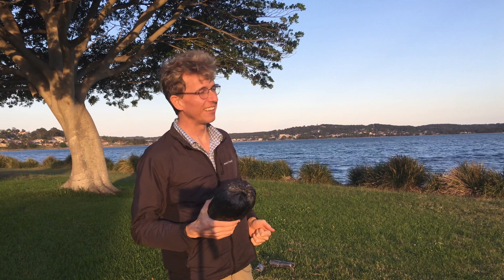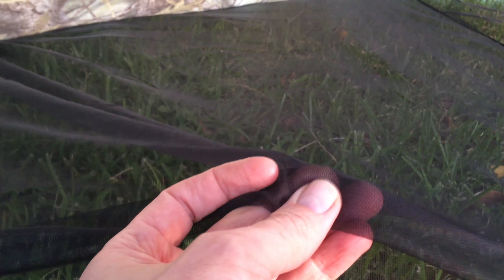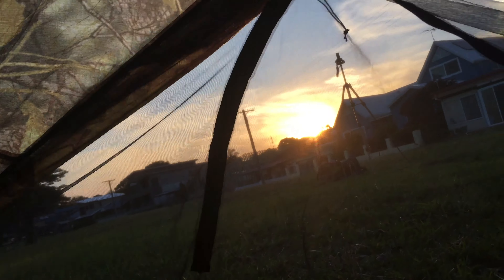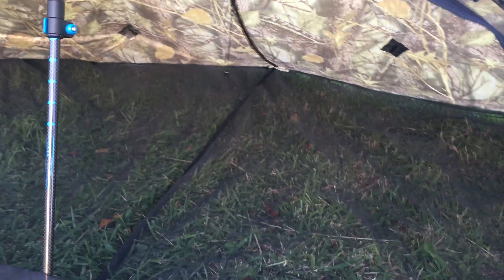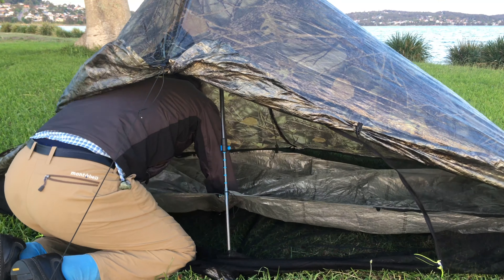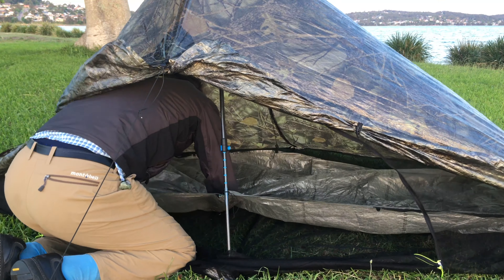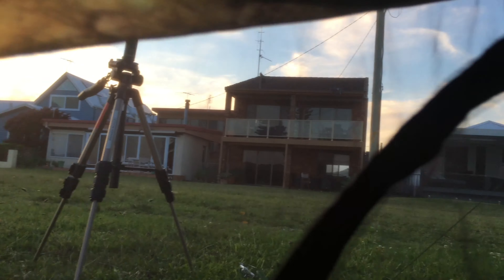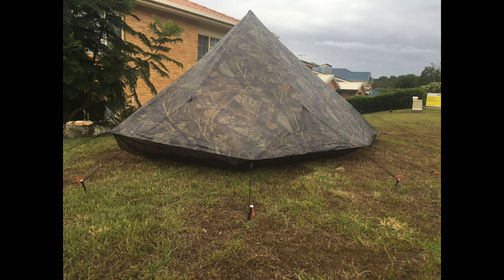Zpacks Hexamid Solo+ Review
Review of the Zpacks Hexamid Solo-Plus Tent